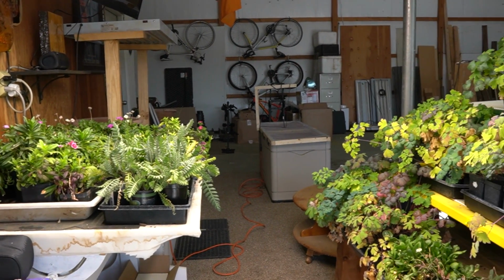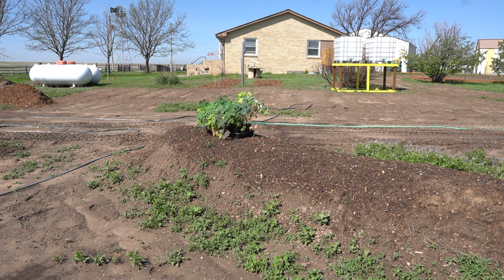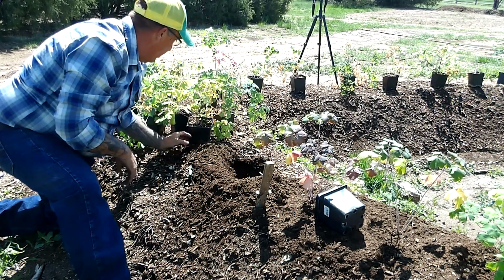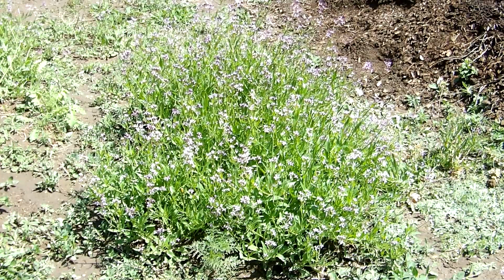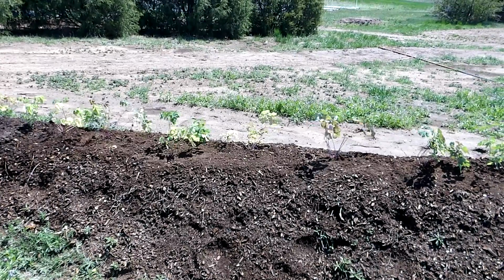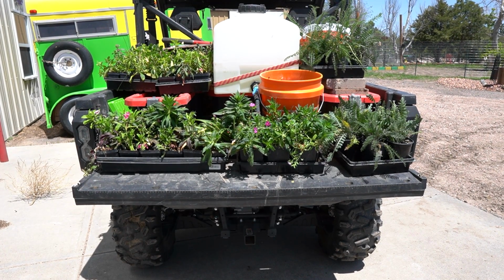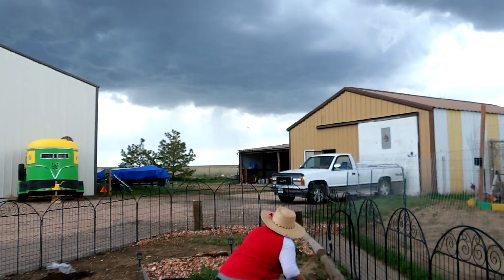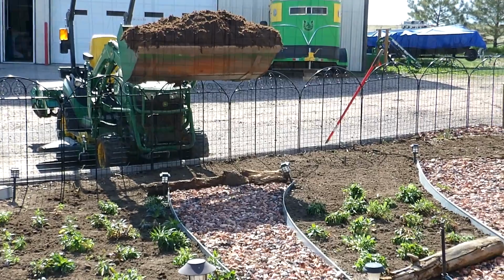Flower Bed Update + Planting the 7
7Anubis Farms is all about small farming, raising farm animals, self sufficiency, crops, gardening and all around peaceful, rural life!  Oh, and we like to help others by offering advice on things we've learned.  We also sell a variety of animals, fish, plants and other items!